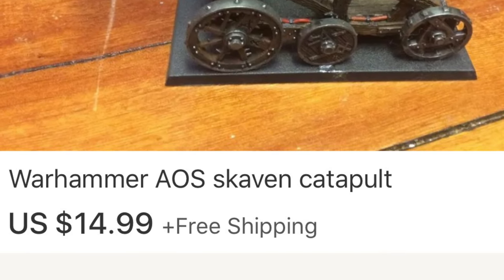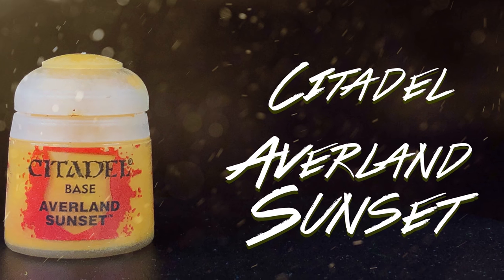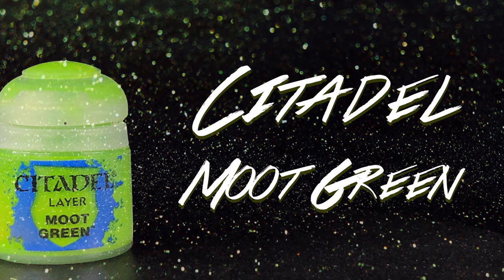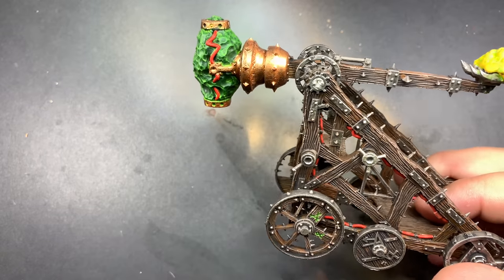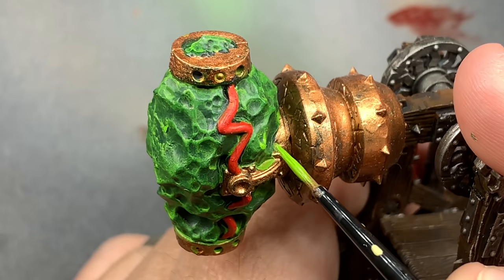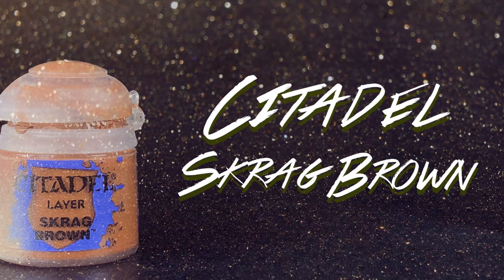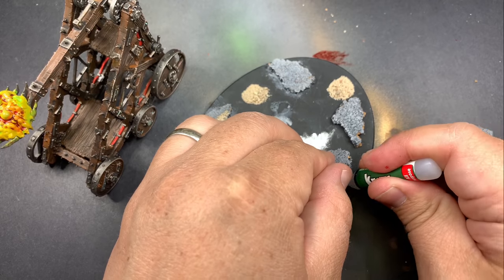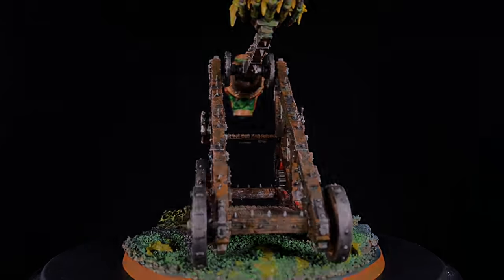Rescuing a Plagueclaw Catapult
This week I tackle this amazingly inexpensive Skaven Plagueclaw Catapult. Thank you for joining me on another eBay Miniature Rescue, I appreciate all the amazing support, and continued support!

If you would like to donate minis to be rescued or talk about a commission to rescue, feel free to hit me up or just send them on over!

P.O.Box :
Casey Alden
eBay Miniature Rescues
1050 N Hills Blvd. Unit #60602

Tracks:

1.Cities Beneath by This Patch of Sky
2. Dead Wait by Glories